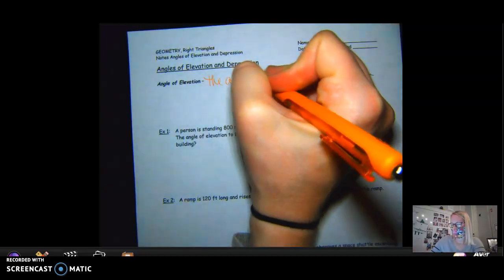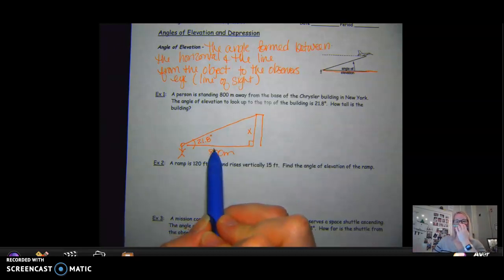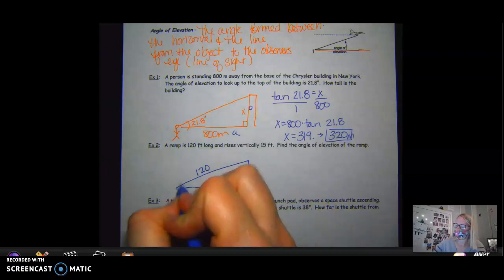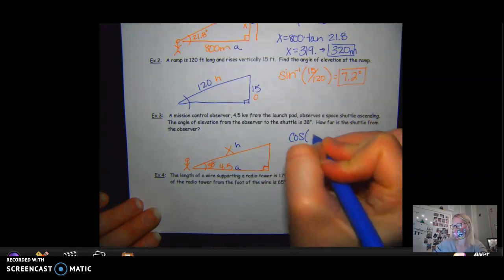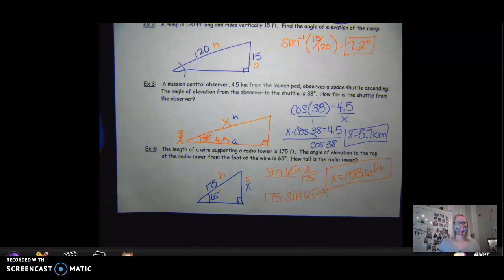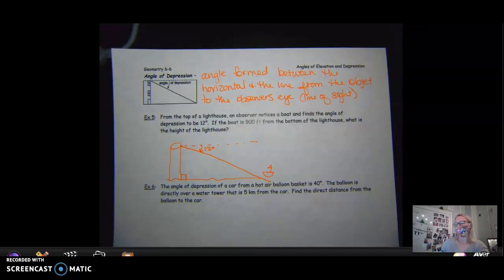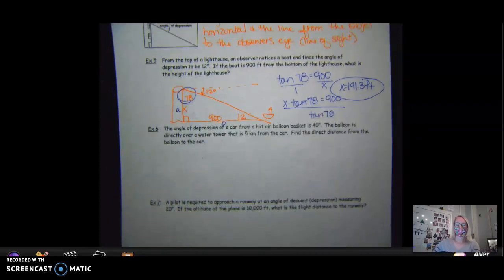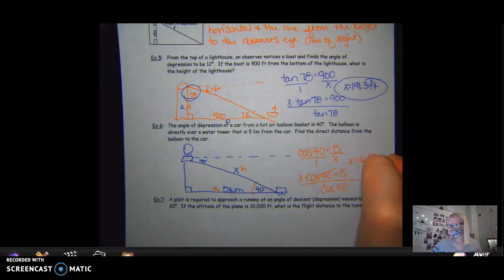7.7B Angle of Depression and Elevation notes